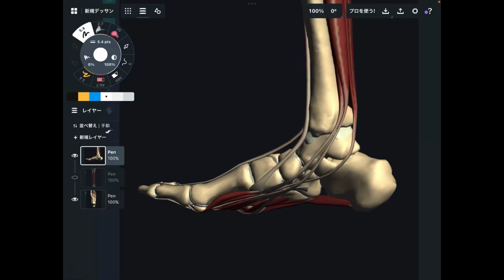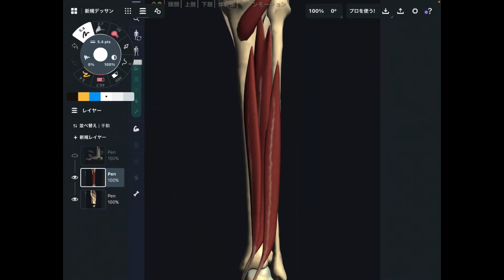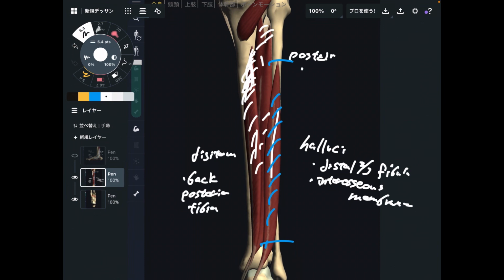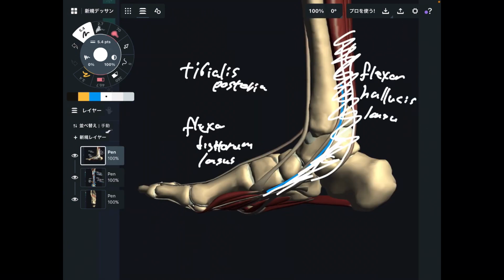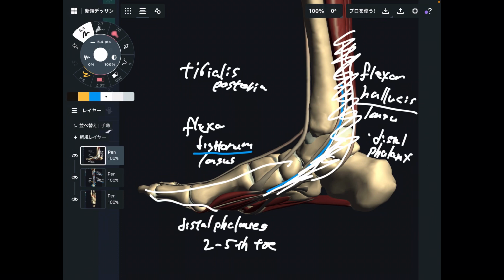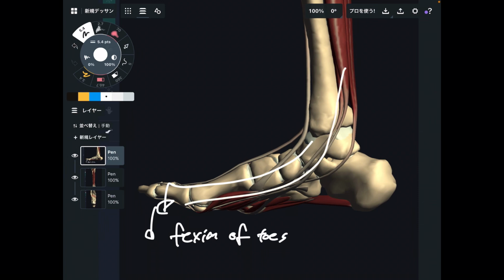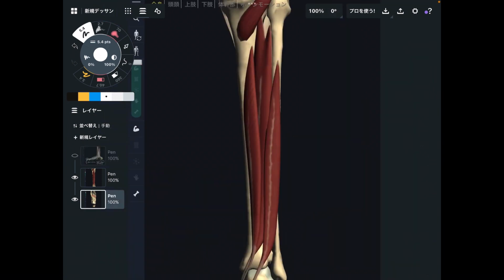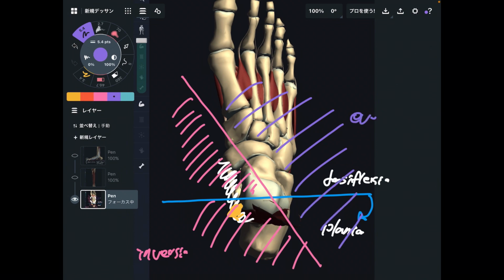Anatomy and functions of deep low leg muscles